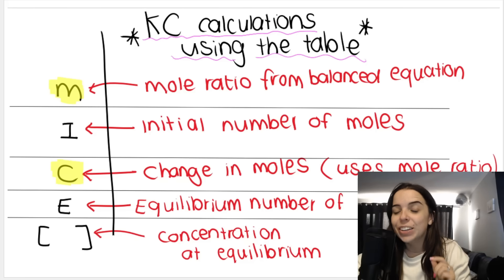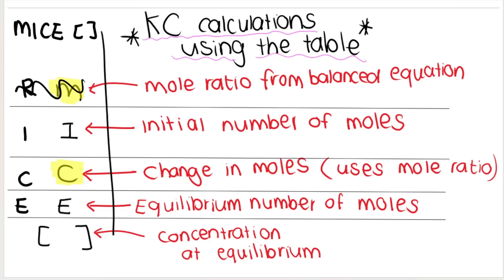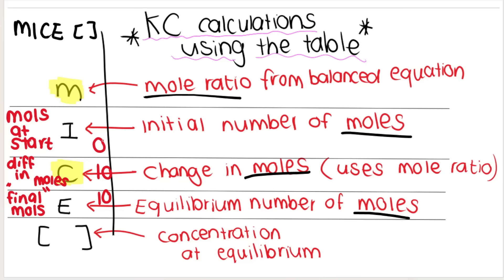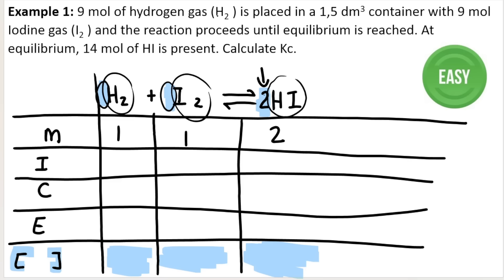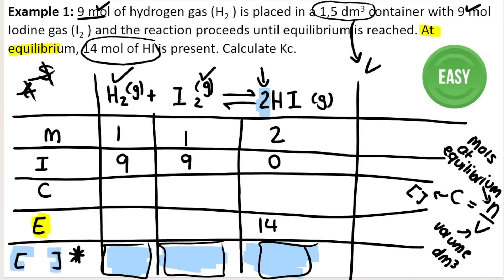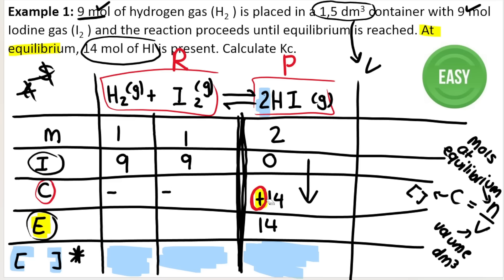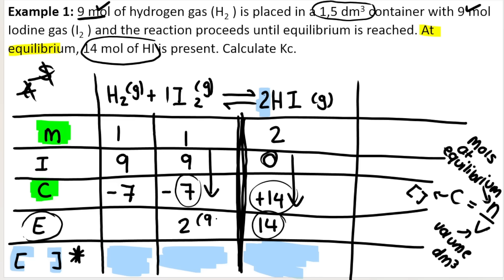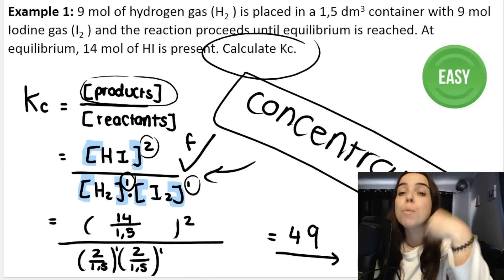Equilibrium Constant calculation TABLE METHOD - Easy example (Kc) Grade 12 Chemical Equilibrium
How to calculate the Kc value/ equilibrium constant using the TABLE method.